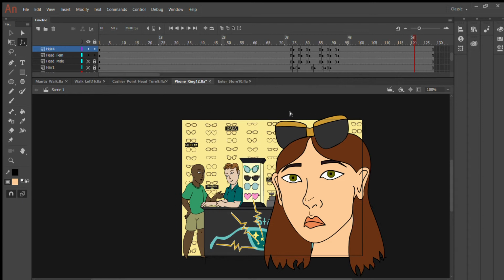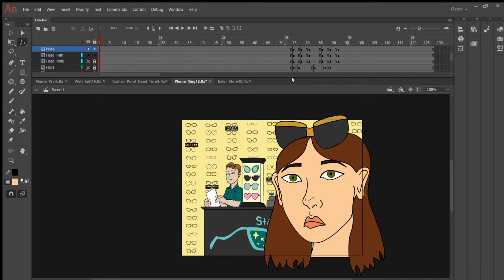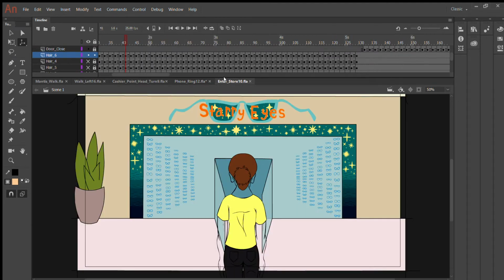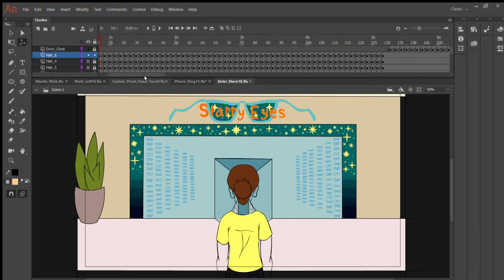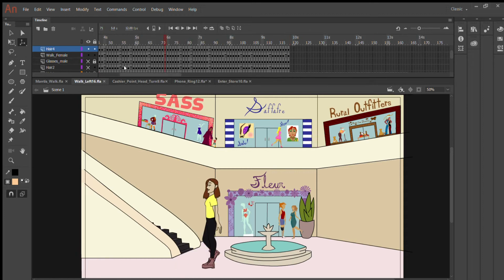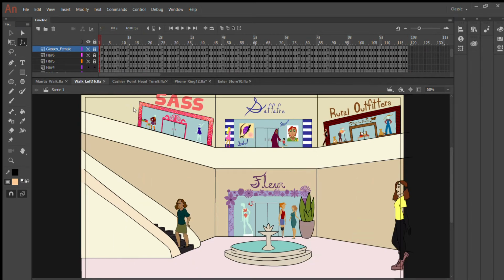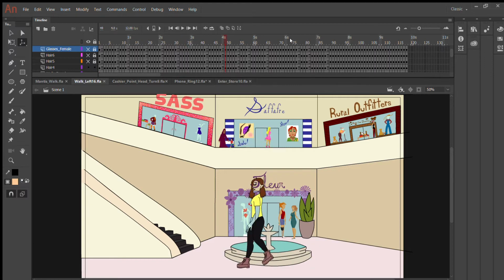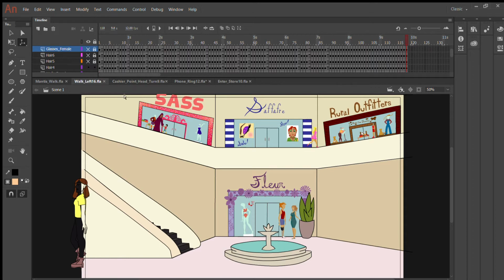Shot Composition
How to compose a shot